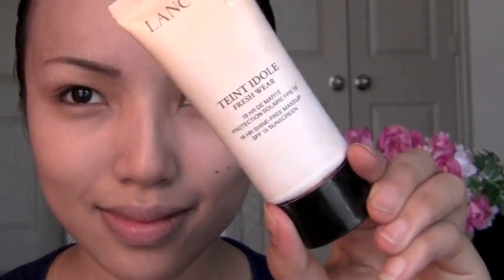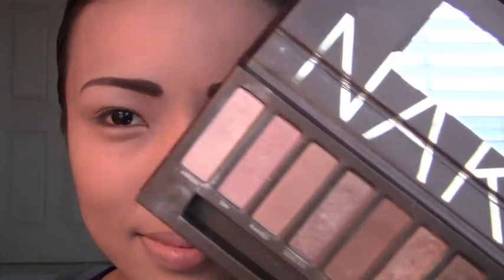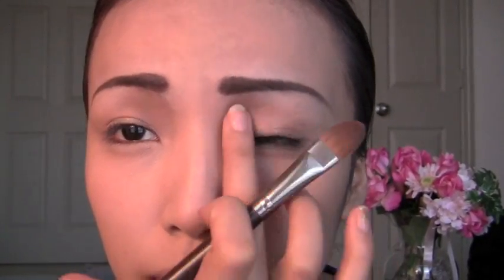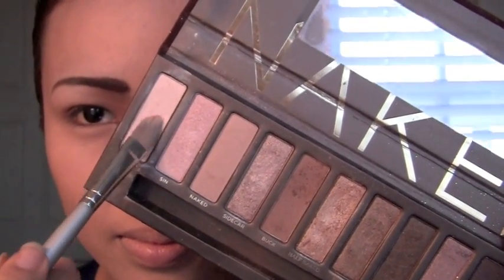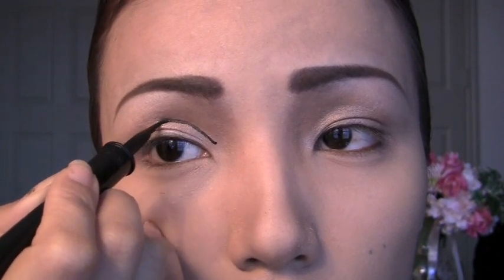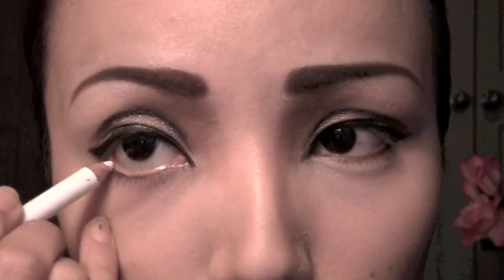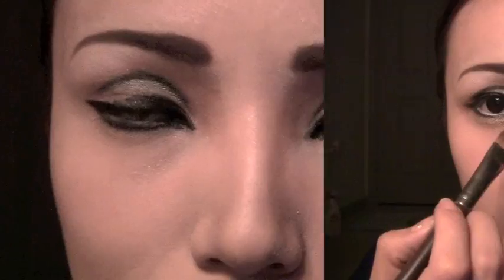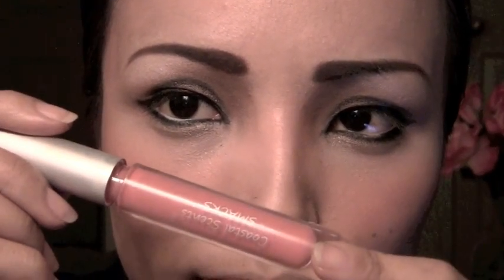Duchess Kate Middleton Make-up Transformation !!!!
Hey Guys ...The lighting in the video sucks  .I started pretty late in the afternoon and failed racing the sun. I didn't know if I should put the Video up or not. :?But Since many of you were really looking forward to it ...Enjoy

Product List :
 Liquid Foundation : Lancome Fresh Wear Foundation
Powder : Lise Watier
 Brow Pencil : Lancome Sable
Eyeshadows : Urban Decay Naked Palette
Black liquid Eyeliner : Artliner Lancome
Black pencil : Givenchy's Magic Kajal
White Eyeliner : Blanc from Lancome
Bronzer /blush : Lancome tropiques Minerale 'Natural Copper '
Lipliner : Lancome Le Lipstique in spiced apple
Lipstick : Coastel scents smacks 'Near Peach '